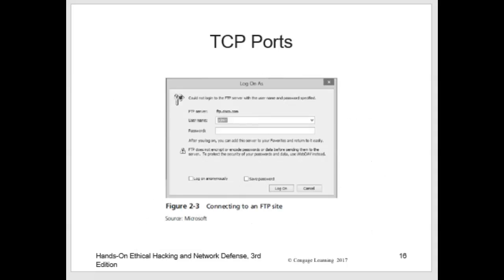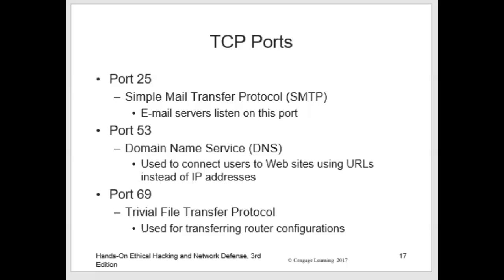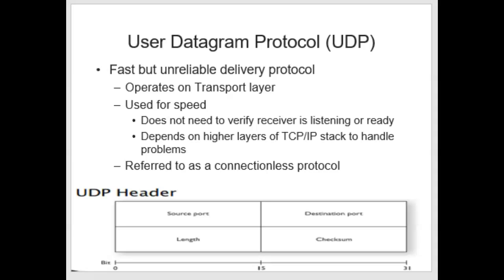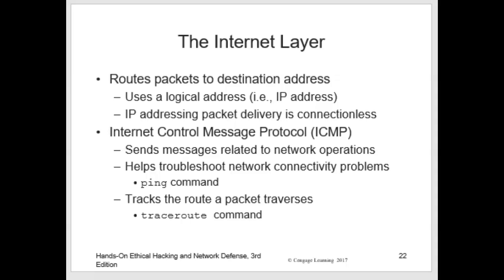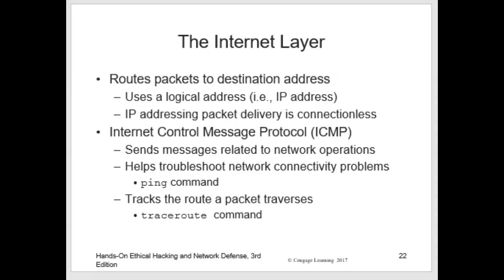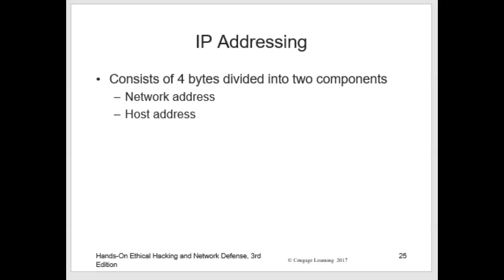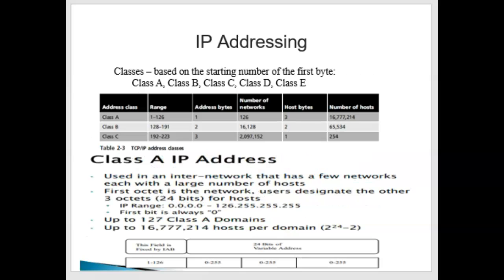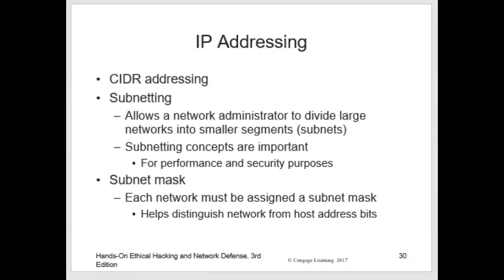INST 542, Chap 2, Part 2